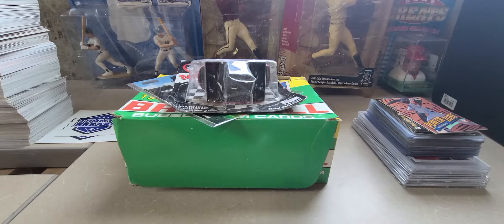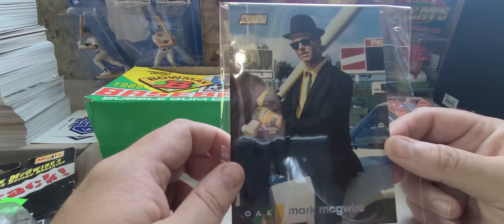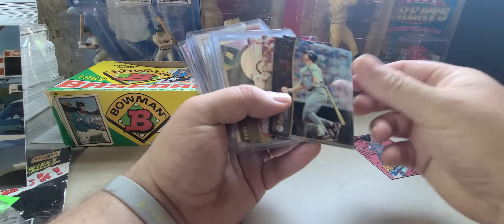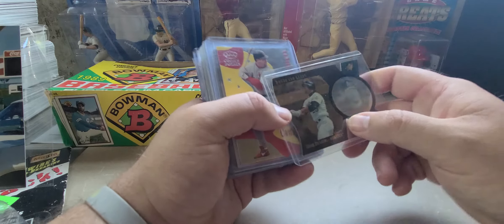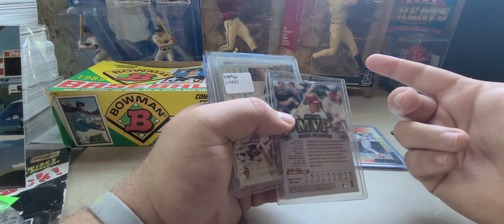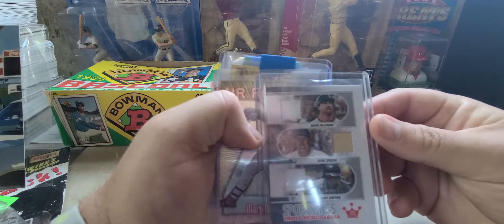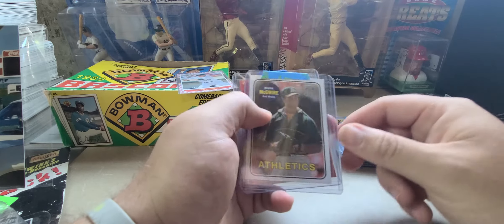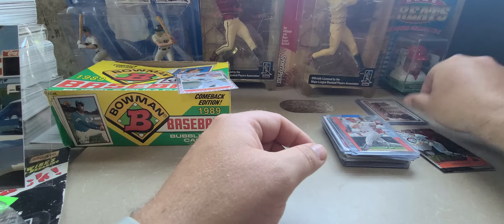3,600 and counting!!!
I have eclipsed the 3600 unique Mark McGwire cards in my PC.  Thank you to all that has help grow this PC to where it is at today!  there will be a giveaway once I hit 4000 so stay tuned for more details!